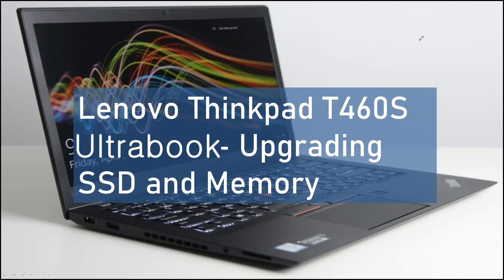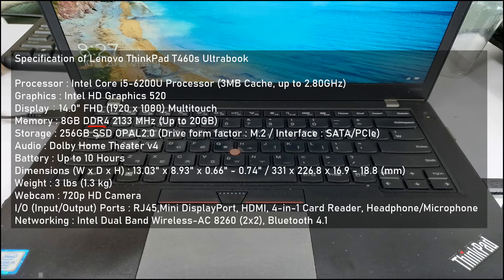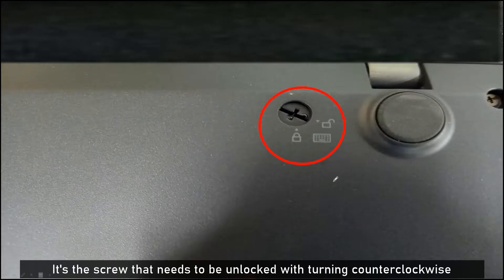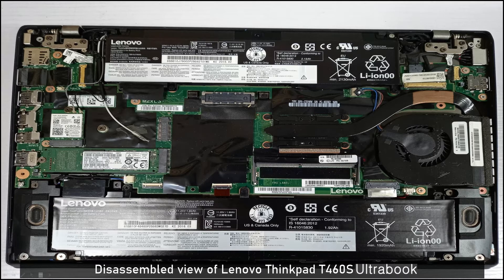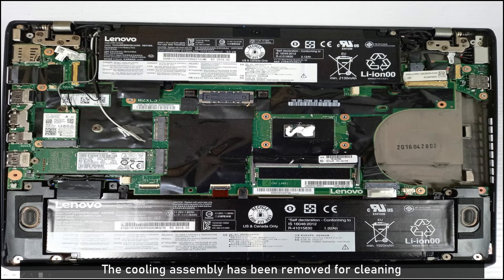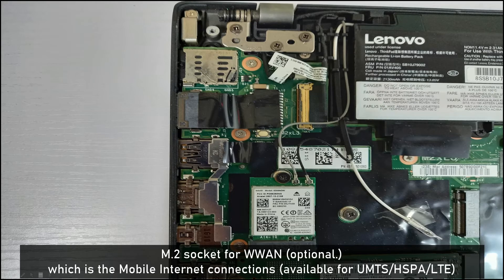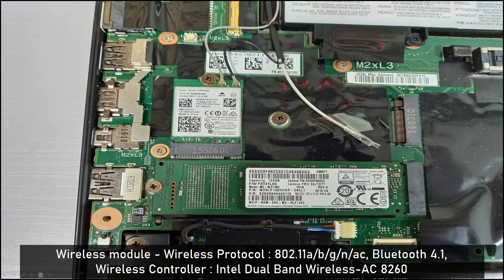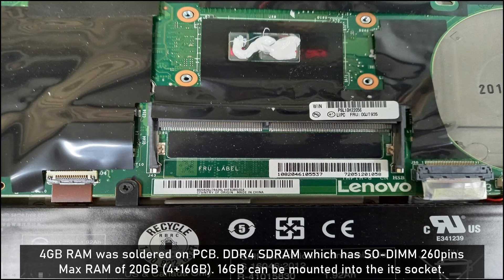Upgrading SSD and Memory for Lenovo Thinkpad T460S Ultrabook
Please refer to the specifications of this laptop pc and how to replace SSD and memory.